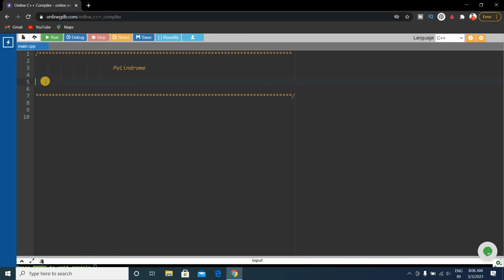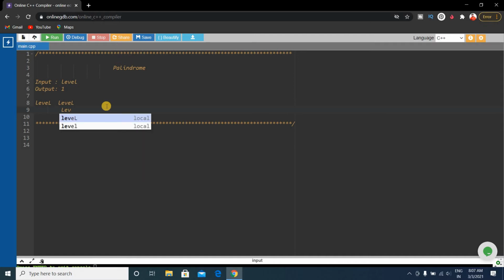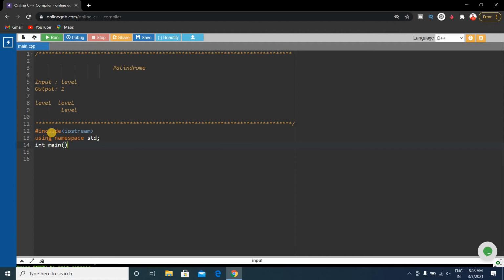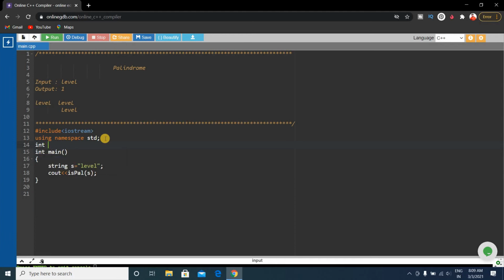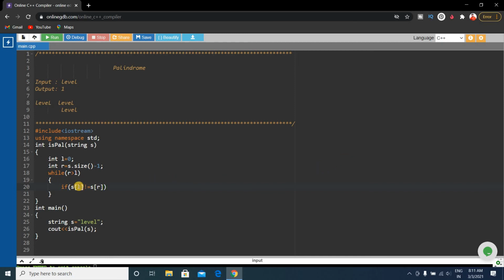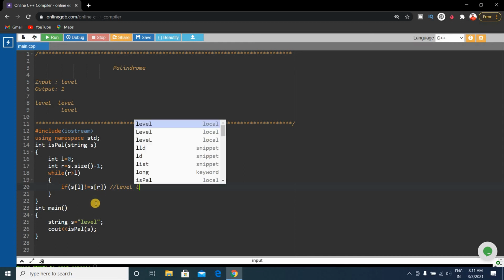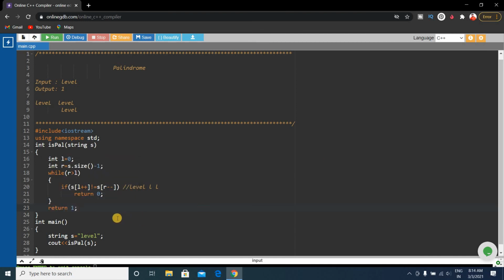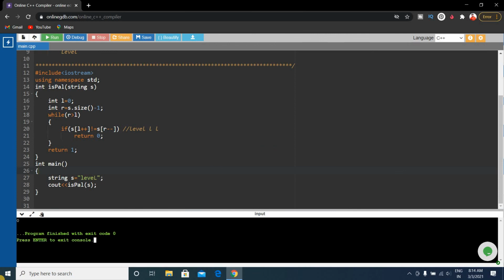String Palindrome or Not Coding Solution in C++ | Nagarro Coding Test Questions Solutions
How to solve Palindrome String Coding Questions? You will be given a string and you have to check if the given  string is palindrome or not.
This Question was asked many times in Nagarro coding test 2021 both in On Campus and Off Campus.
This question is very very important for Nagarro Coding Test and other exam also.

Your Queries about How to solve Palindrome String Coding Questions in Simple way using C++

palindrome string program in c++,
palindrome program in c++,
palindrome number,
palindrome number in c++,
palindrome string without using string function,
palindrome string in c++ simple program,
palindrome string program in cpp,
program to check palindrome string in c++,
string palindrome in c programming,
string palindrome or not in c program,